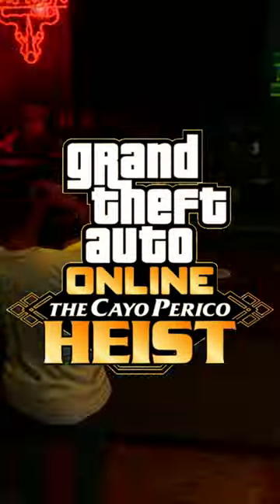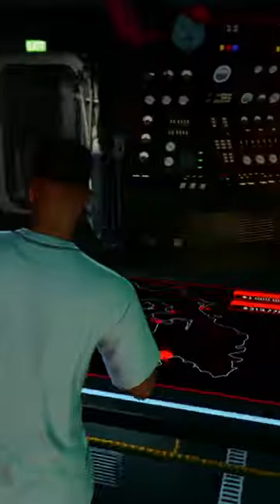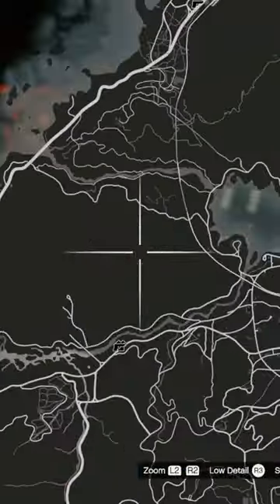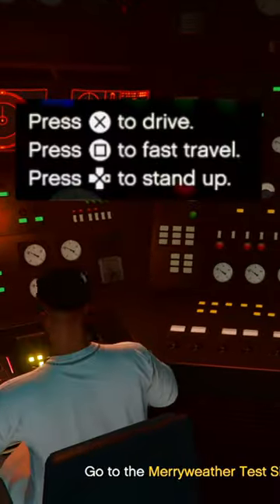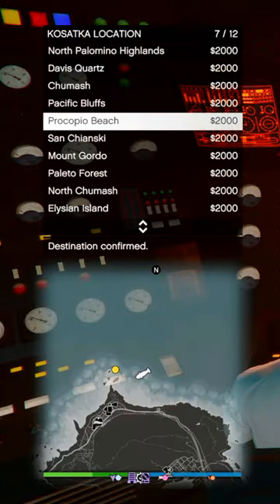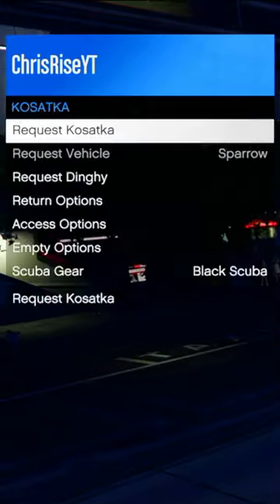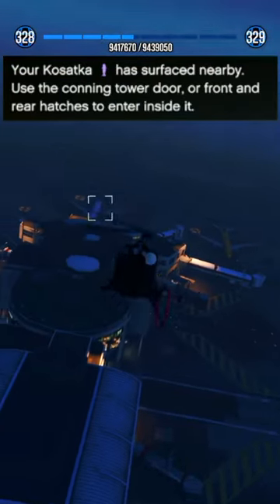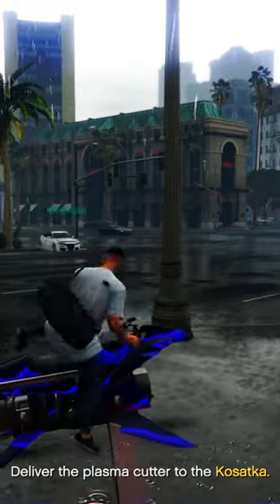The BEST TIPS for beating the Cayo Perico Heist FASTER in GTA ONLINE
In this shorts video, we go over some of the BEST TIPS to help beginners beat the Cayo Perico Heist FASTER in GTA Online!

By using the fast travel feature included in gta 5 online, it will be much faster to beat the Cayo Perico Heist in gta 5.